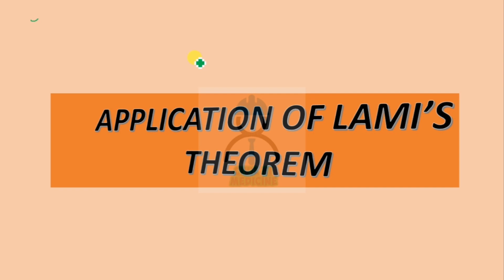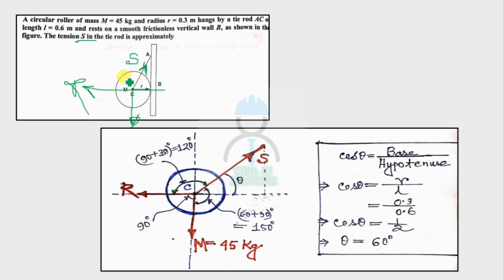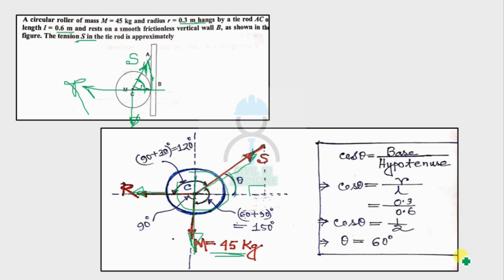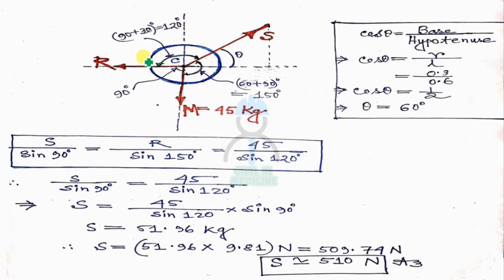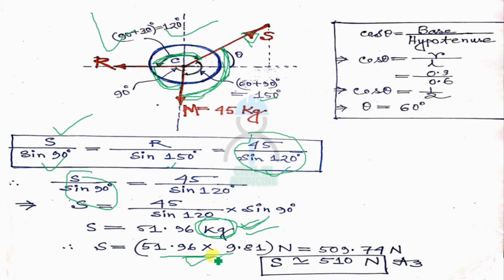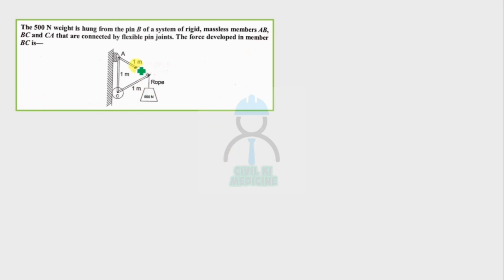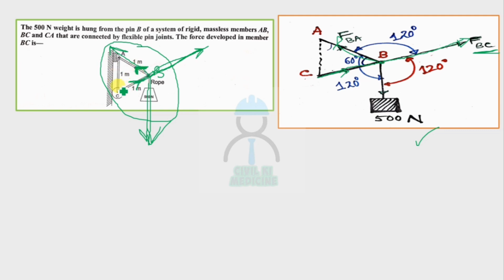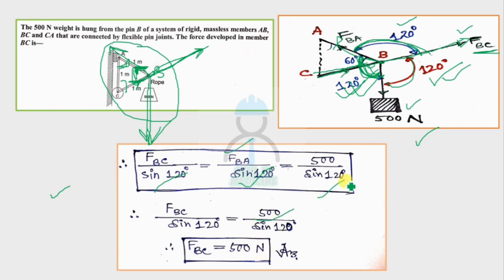8) APPLICATION OF LAMI'S THEOREM II ল‍্যামির উপপাদ‍্যের প্রয়োগ।। ENGINEERING MECHANICS ।। JELET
IN THIS VIDEO I HAVE DISCUSSED SOME VERY VERY IMPORTANT NUMERICAL PROBLEMS USING LAMI'S THEOREM OF ENGINEERING MECHANICS.
THIS VIDEO WILL BE VERY HELPFUL FOR SEMESTER EXAMINATION AS WELL AS JELET.
2. INSTAGRAM-
3. FACEBOOK-